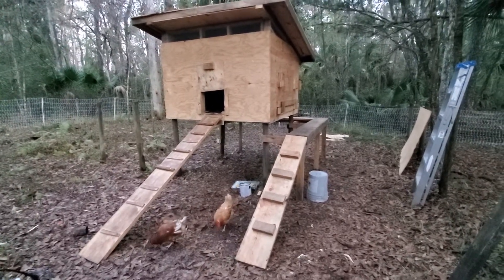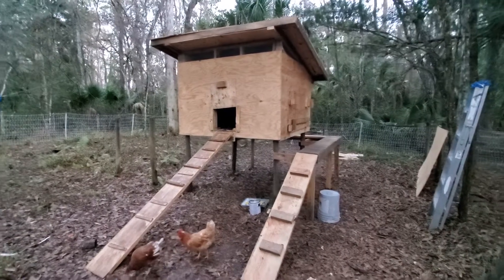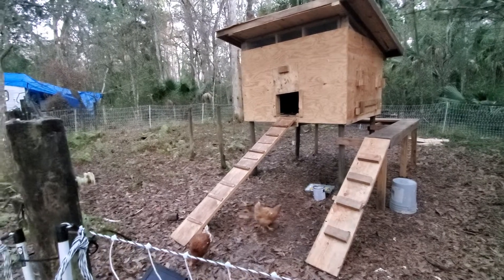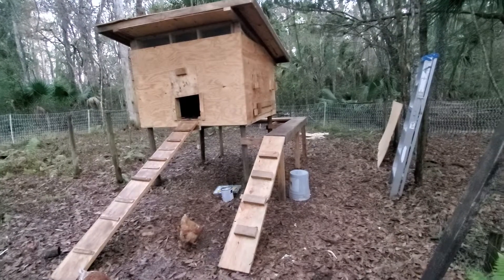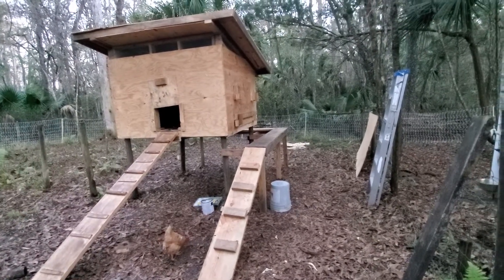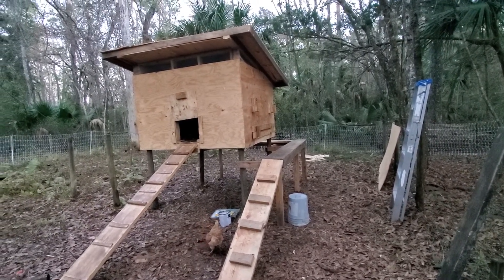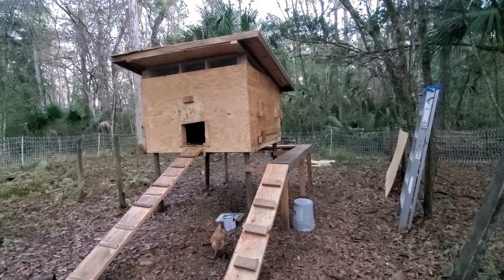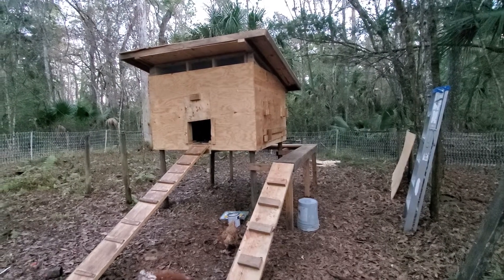2020 The Cone Family - Chicken Coupe Built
We finally got our chicken coupe built. We went out to the Jacksonville farmers market and bought a rooster and a few hens. Did not walk in on this video as we had the electric fence on at the moment.